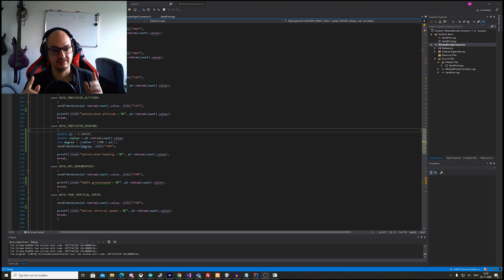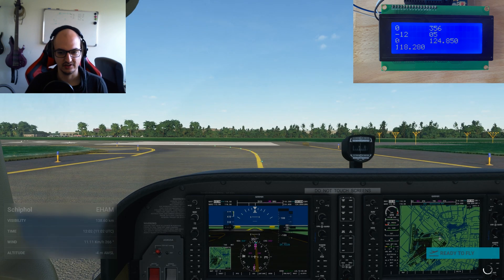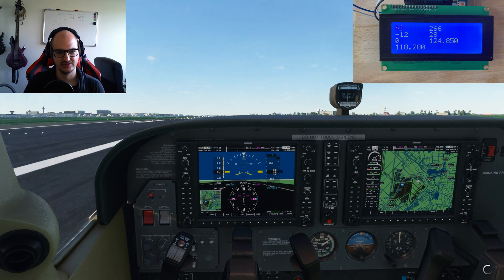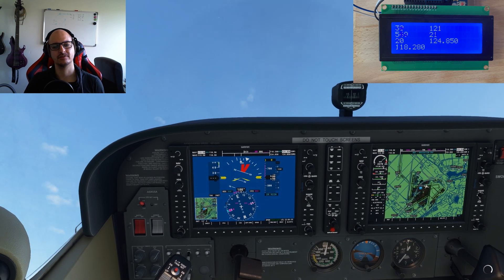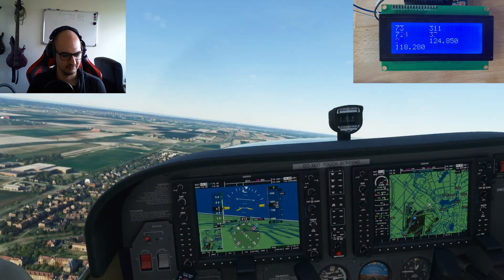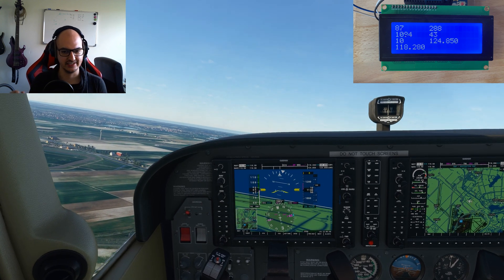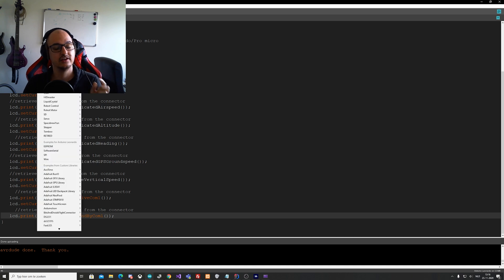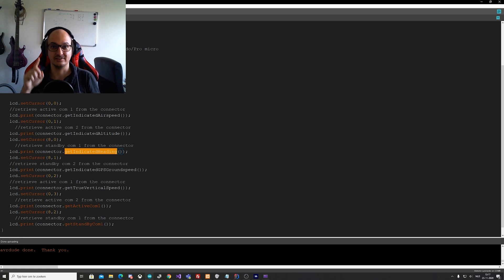Send more flight data to your Arduino. Viewer update request!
HELP NEEDED IF A SIM PRO/PILOT SEES THIS!!
I'm looking for someone that's able to help me pinpoint the desired accuracy of the data comming in. I.e. which data has to be precise on the dot and which data is fine with a margin. Hit me up if you want to help me out!

Wur5ty requested the current flight data to be added to the Arduino Library.

If you want to see the basic explanation of the library go watch: